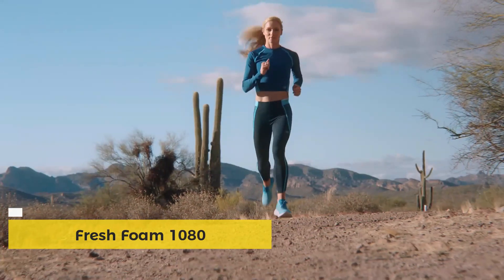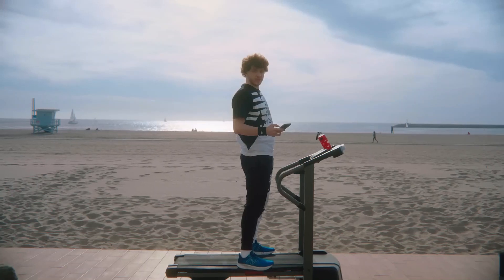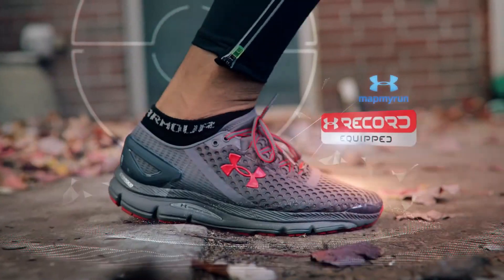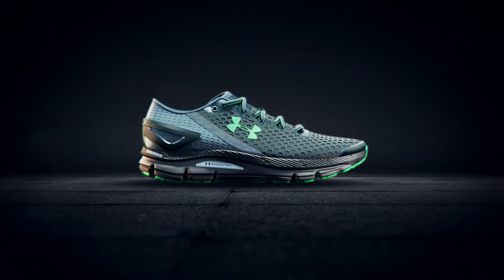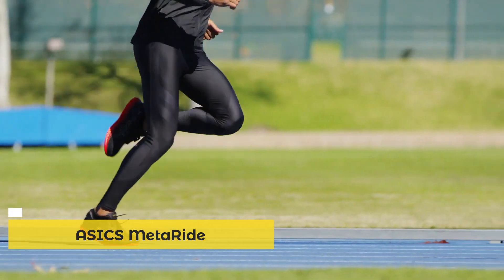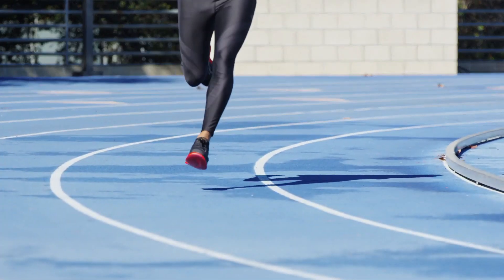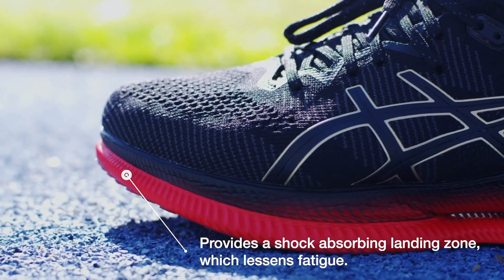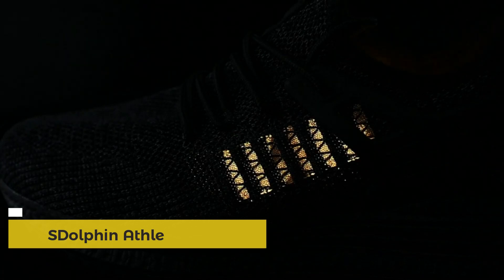Best Treadmill Running Shoes - Top 10 Best Running Shoes for Treadmill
Are you looking for the best treadmill running shoes in 2023? If you don't have time for the details, here are the top 10 best running shoes for treadmill in this video:

1. New Balance Men's Fresh Foam 1080 V11 Running Shoe

2. Under Armour SpeedForm Gemini 2 Shoes

3. UA SlipSpeed Training Shoes

4. ASICS Men MetaRide Shoes

5. SDolphin Men Running Shoes

6. Akk Womens Air Running Women Gym Work Shoes

7. New Balance unisex-adult 306 Shoe

When it comes to choosing the best treadmill running shoes, you have to take a look at the type of terrain that the shoe will be used on. If you are planning on running on hardwood floors, then you will want to go with a harder, more durable treadmill shoe. If you are planning on running on carpet or vinyl, then you will want to go with a softer treadmill shoe. If you are just starting out and don't know what type of terrain the shoe will be used on, then you can also try out different treadmill shoes to find the best fit for you. You should also be sure that the treadmill running shoes are designed to protect your feet. If you are not sure about the type of treadmill running shoes that are best for you, you can try a pair on to see if they are comfortable.

If you're looking for the best running shoes for treadmill that are both durable and stylish, the New Balance Men's Fresh Foam 1080 V11 Running Shoe is a great option. This treadmill running shoe is made for those who are looking for a high-quality treadmill running shoe that is also stylish. It has a sleek, modern design and is made to last. These include a MEMO-Cushion technology that helps keep your feet and ankles healthy, as well as a quick-release buckle system that makes it easy to get on and off the treadmill.

Finding the best treadmill running shoes can take a lot of time. So, in this video, we will narrow down the top 10 best running shoes for treadmill this year based on price, quality, performance, and durability.

Here you can find the best treadmill running shoes and we’ve checked their extra features. All you expect to do is watch the video and see the best running shoes for treadmill.

     This help supports the channel and allows us to continue to

      leave us a message (thereviewseeker at gmail dot com) so we
      can resolve the issue.